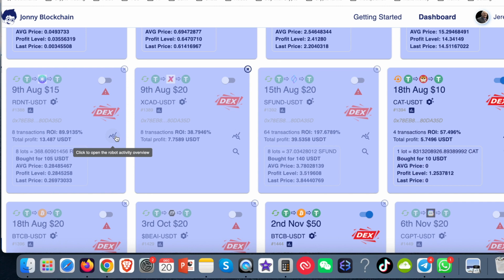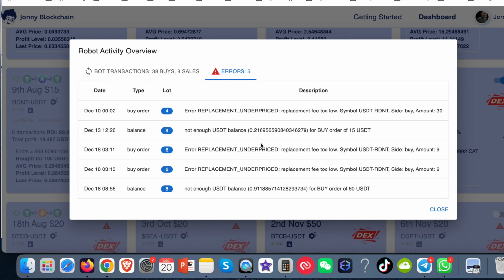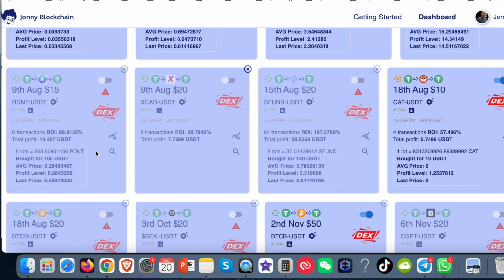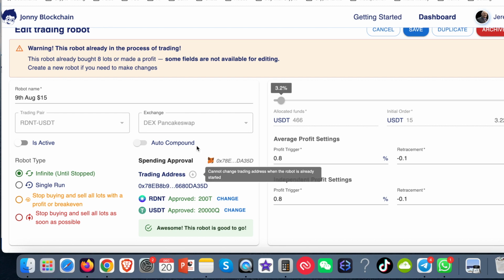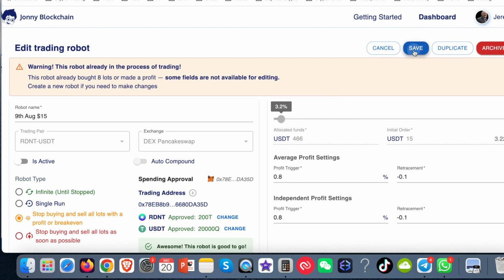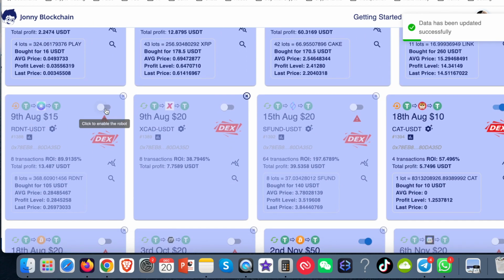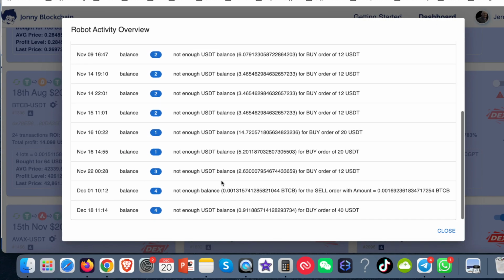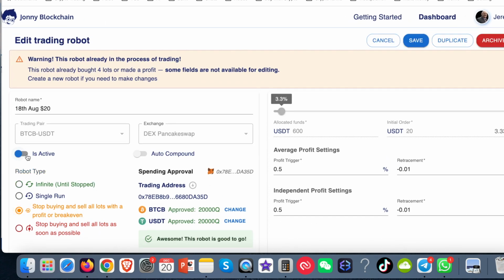What can I do if my bot stops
you will find more help videos in our user guide